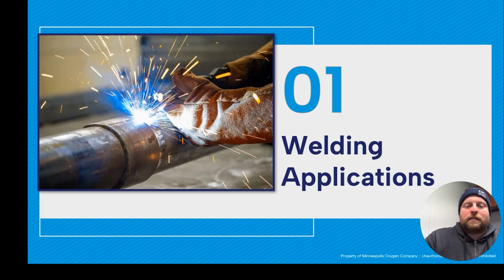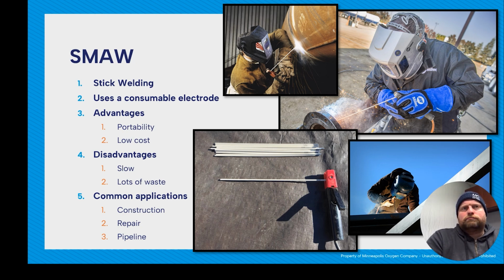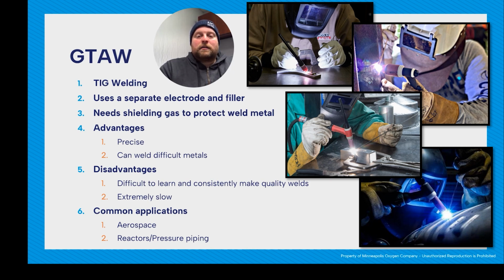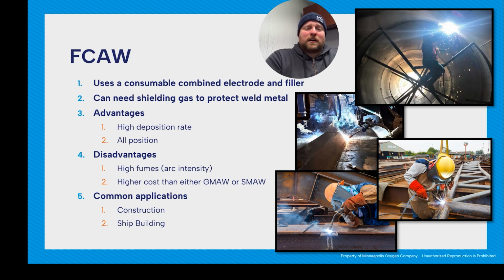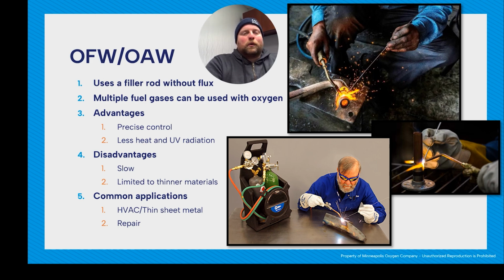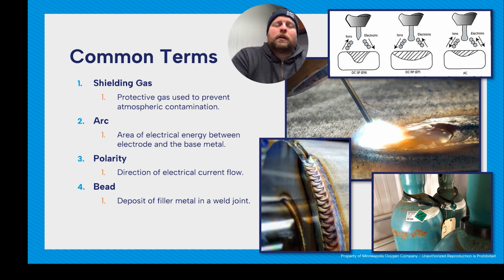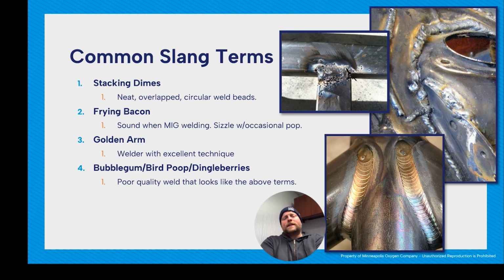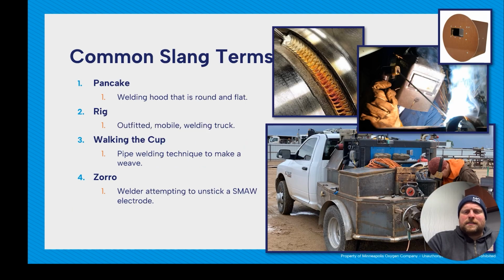Welding Wednesday 2 | Applications and Terminology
This week, we’re diving into Welding Applications & Terminology, covering everything from industry-standard techniques to common welding slang!

In this video, you'll learn about the different welding processes like SMAW, GMAW, GTAW, FCAW, and OFW/OAW, as well as the terms and language that every welder should know.